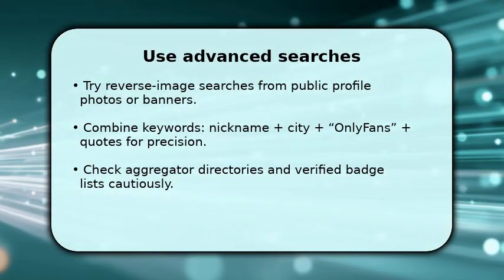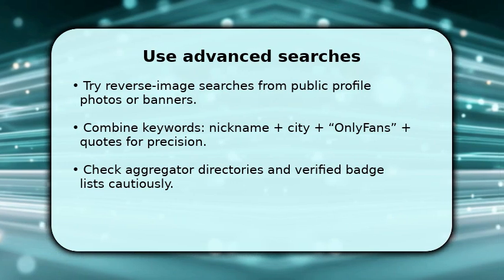How to Find Someone on Onlyfans - Easy Guide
Discover how to locate someone on OnlyFans using this simple guide. Learn the steps necessary for finding fan accounts and engaging with content creators directly within our comprehensive video tutorial.